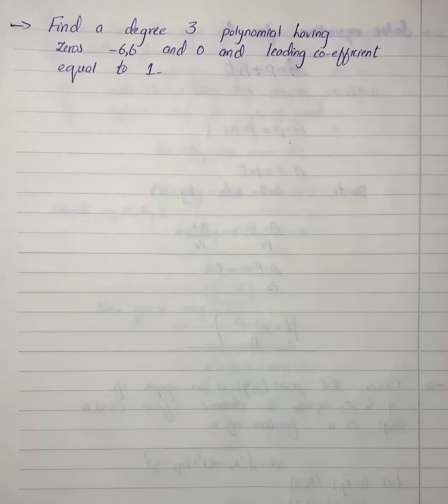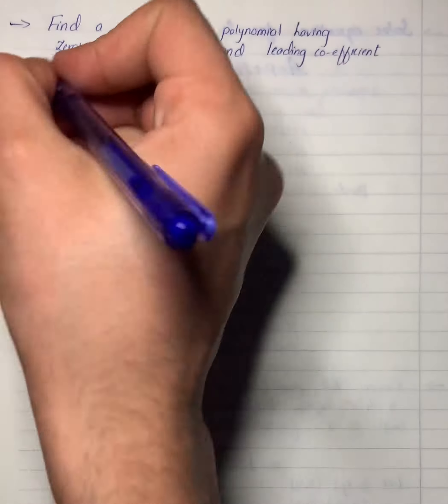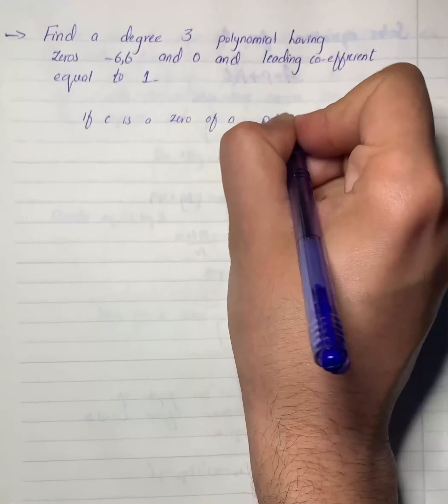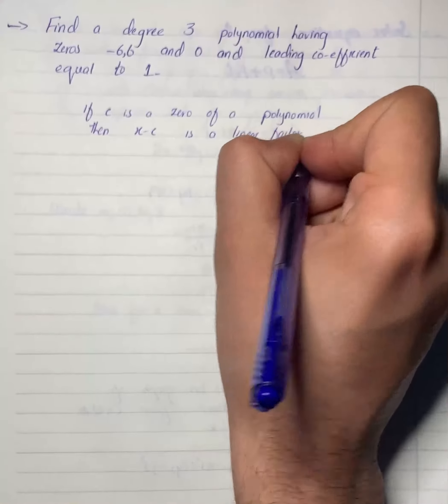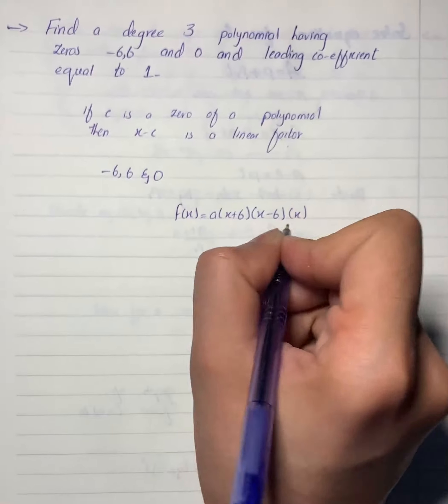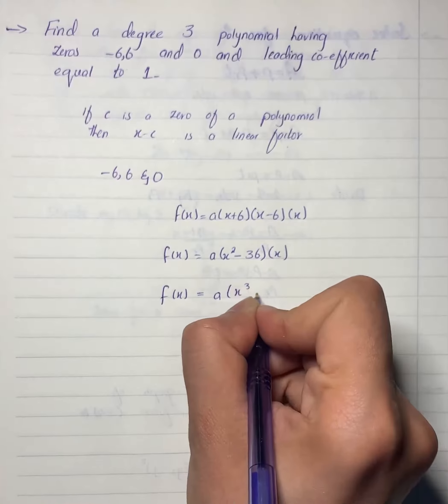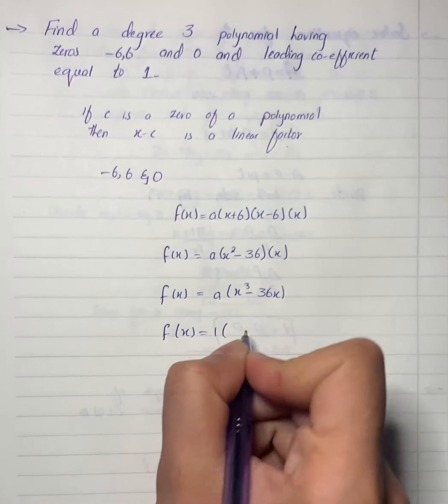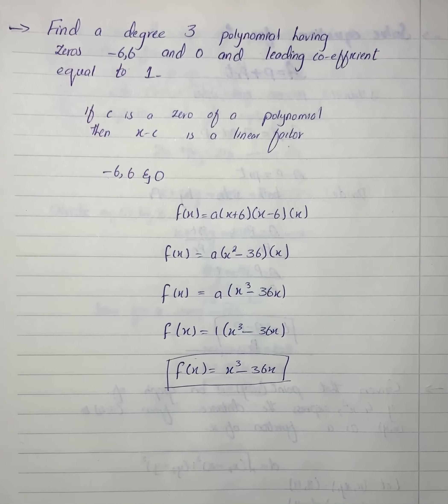Find a degree 3 polynomial having zeros -6, 6 and 0 and leading coefficient equal to 1 | Plainmath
Solution to Algebra I question: Find a degree 3 polynomial having zeros -6, 6 and 0 and leading coefficient equal to 1